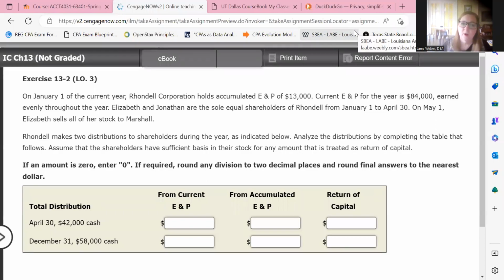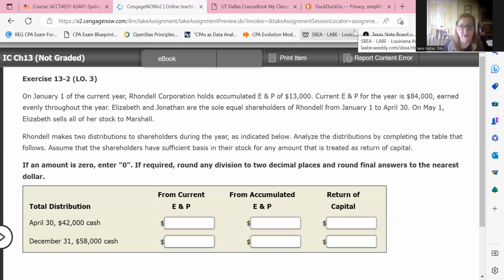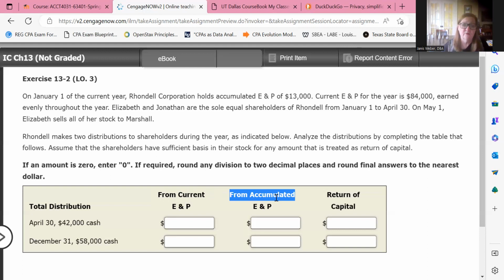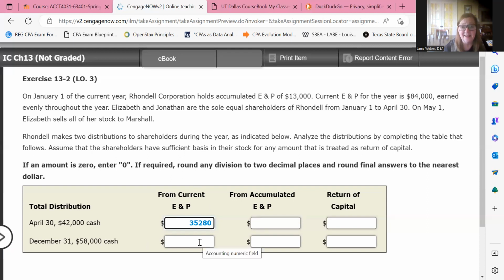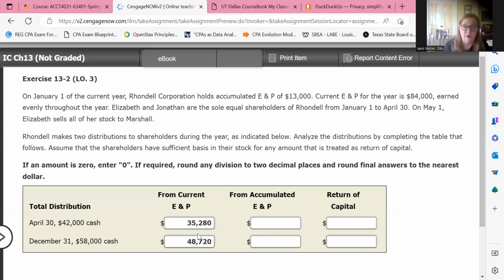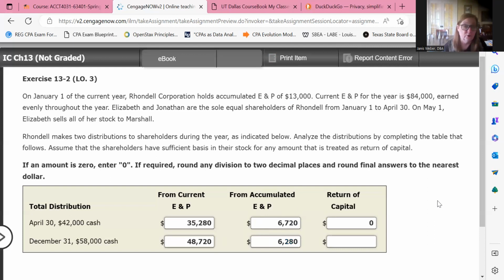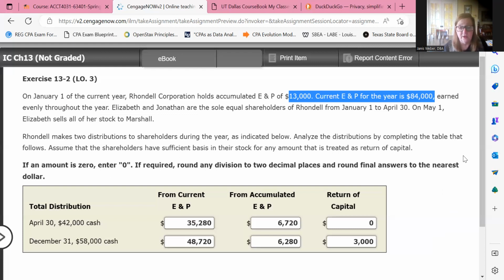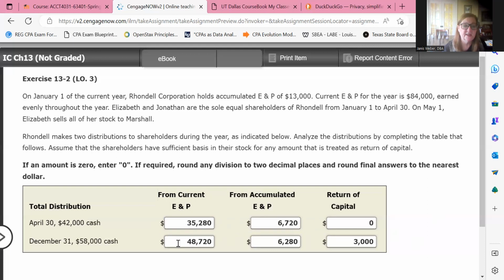AdvTax CorpE&P+Distr Demo1 11min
Advanced Tax - corporations - E&P and Distributions